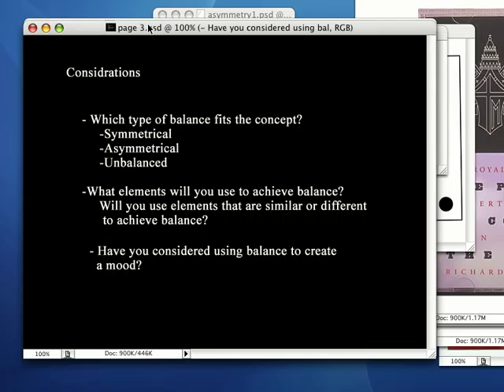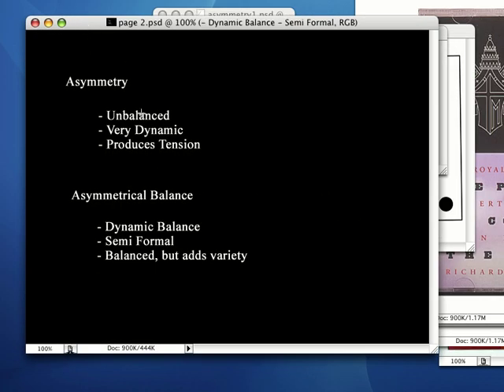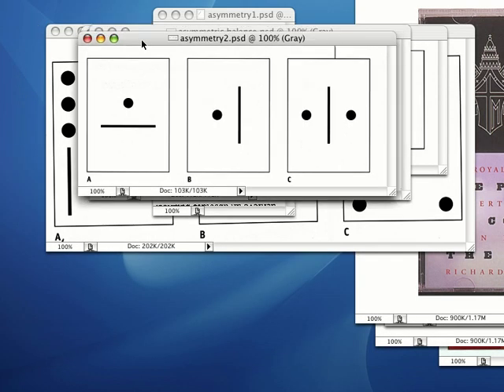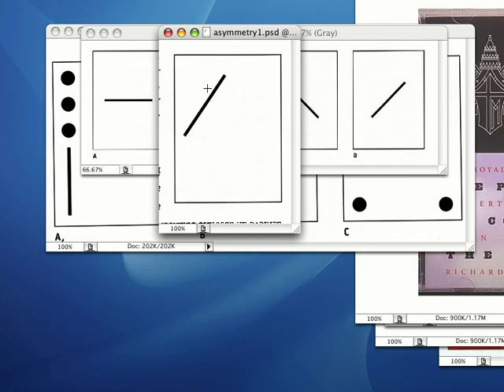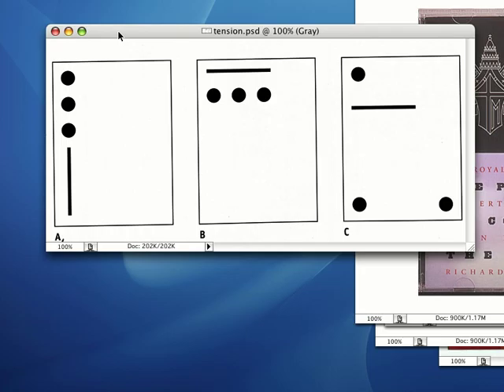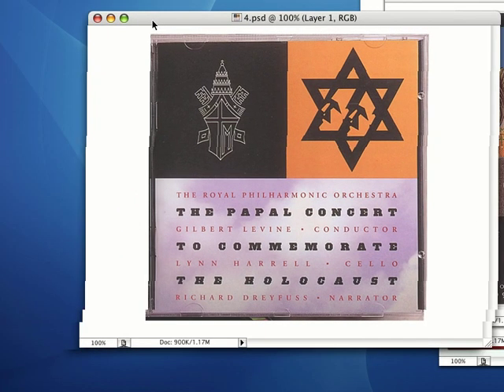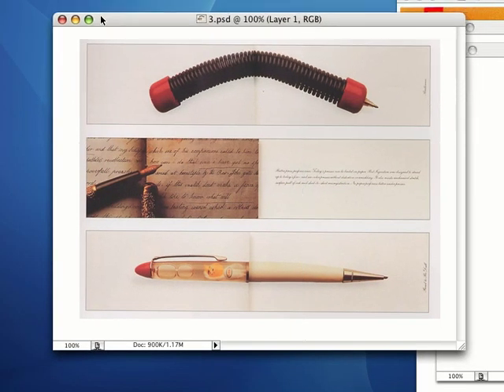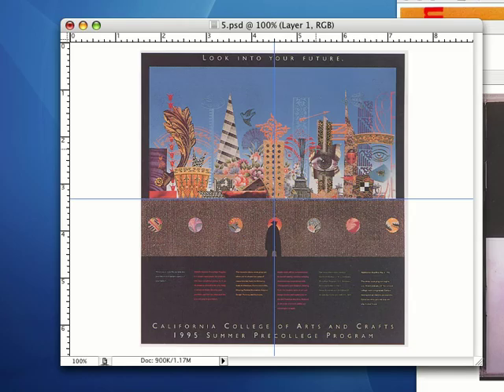3 Design Fund Balance Converted